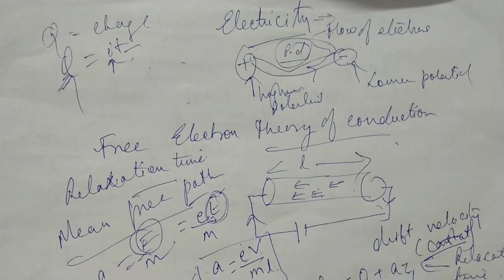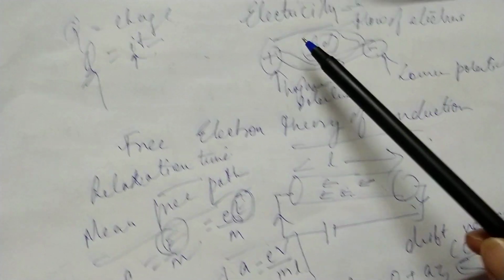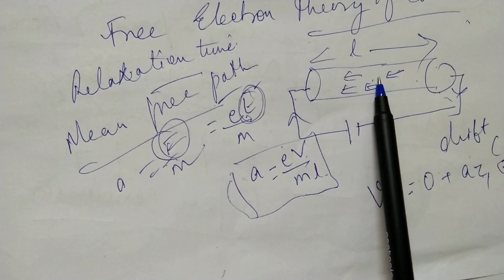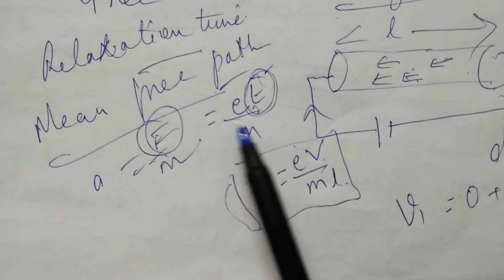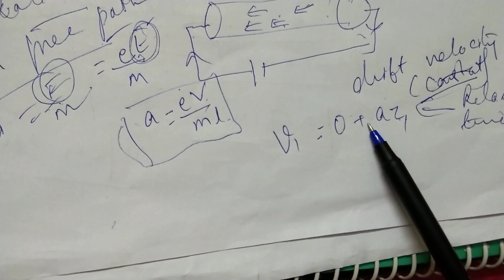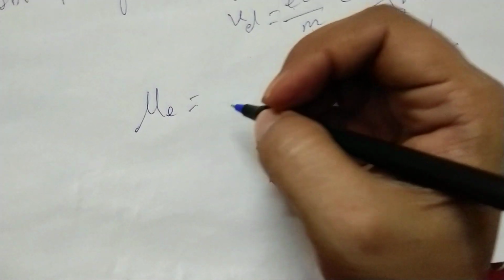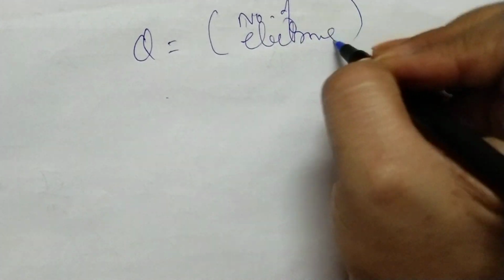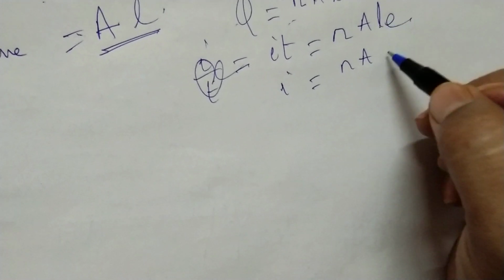Drift velocity by Dr.Sweta Sharma